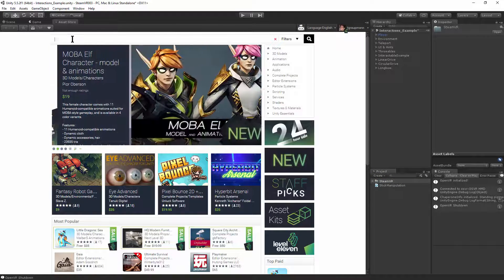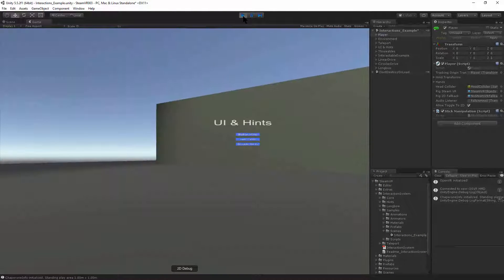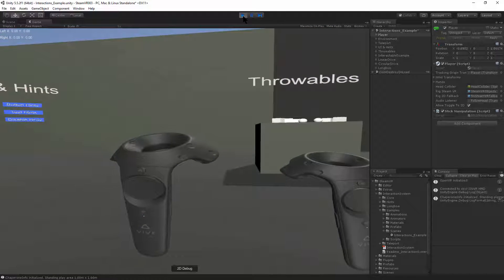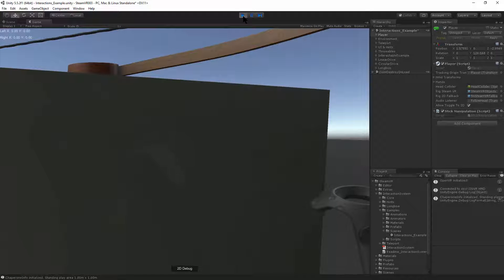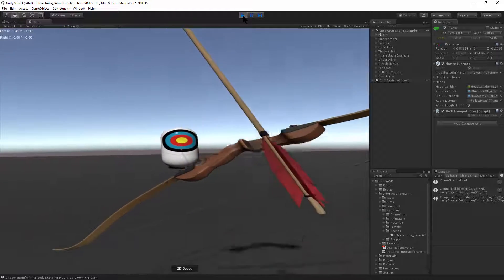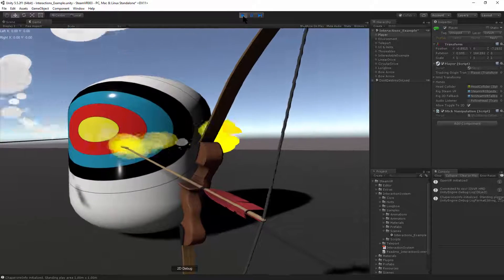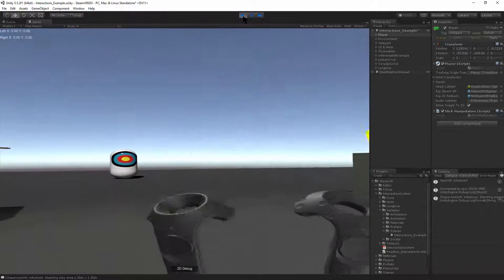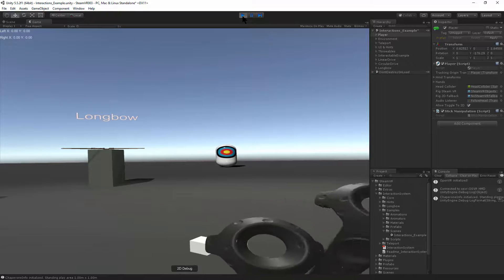SteamVR: Unity Move/Rotate With Motion Controller Sticks